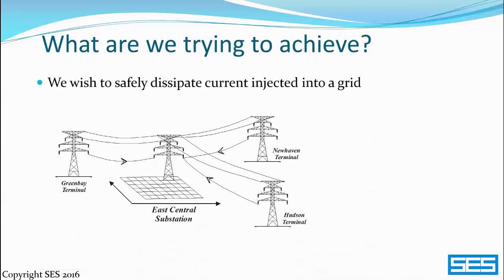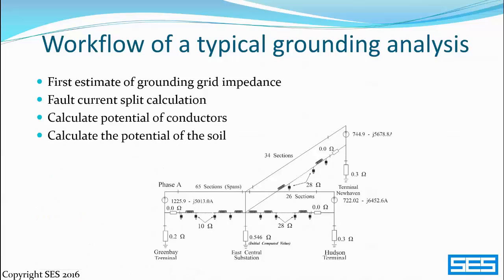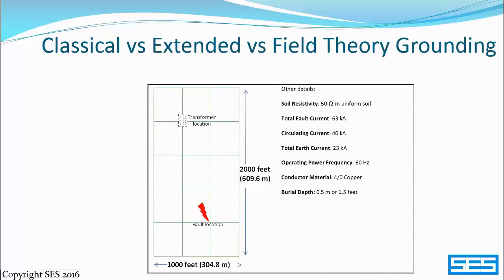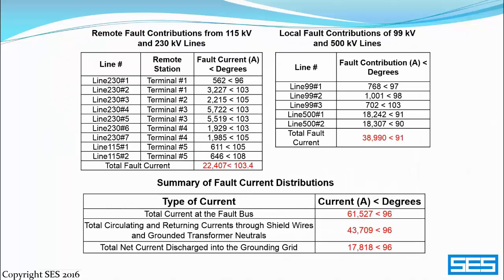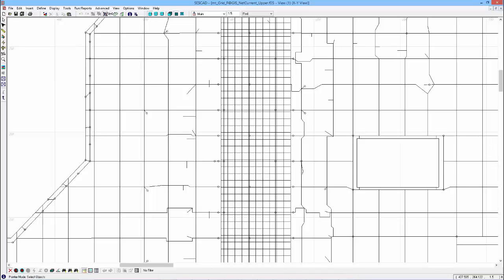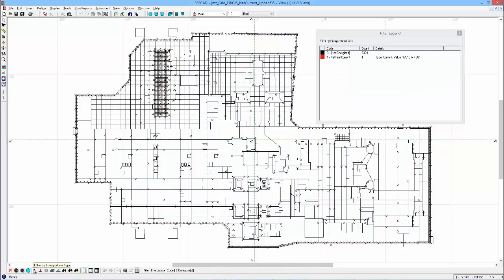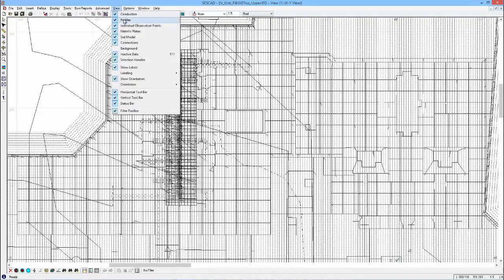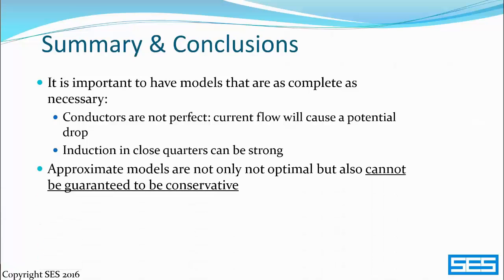The three instances where is is important to conduct ground grid calculations.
Christian Voyer, a senior application engineer with SES, the Canadian based market leader in ground systems analysis, will layout the primary situations where a detailed simulation of the grounding system is necessary for proper and accurate results in a power systems study.